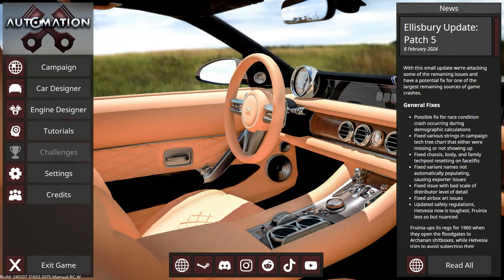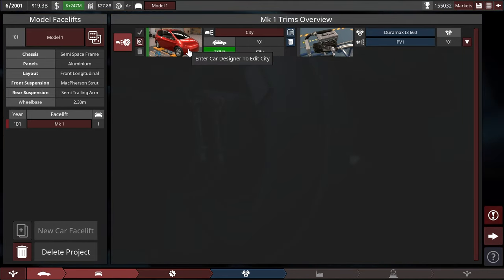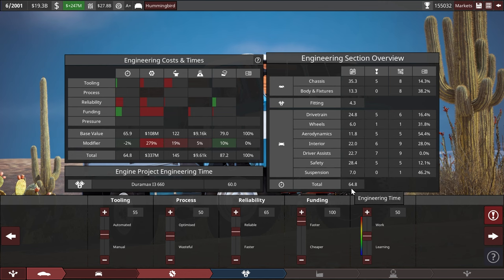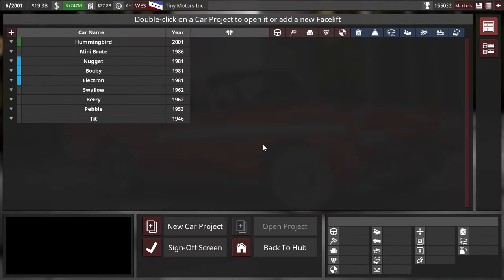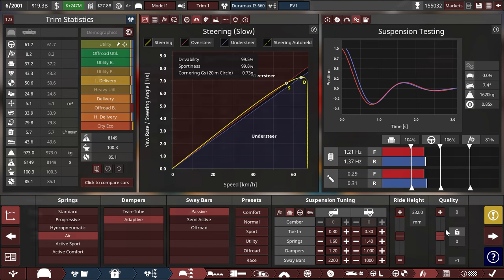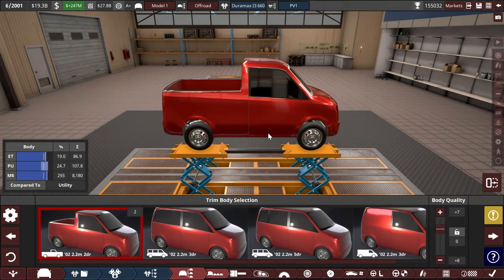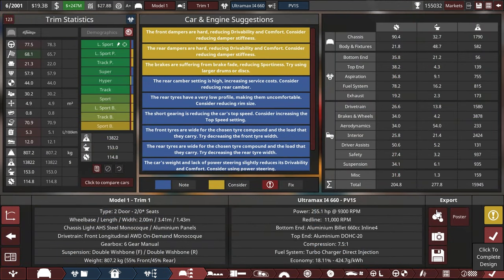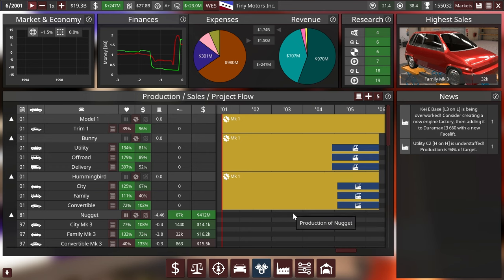Automation - Gasmean Kei Cars Ep22 [LCV4.3 Ellisbury Update]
With the public release of the Automation Ellisbury Update, we’re starting another playthrough of the campaign mode. This time around, the theme is diametrically opposed to the nature of our HQ country - we’re building Kei Cars in Gasmea, where anything below 3L capacity is considered a small engine! Is this a viable niche? Will we be the only company not struggling with emissions? We shall find out in this series!